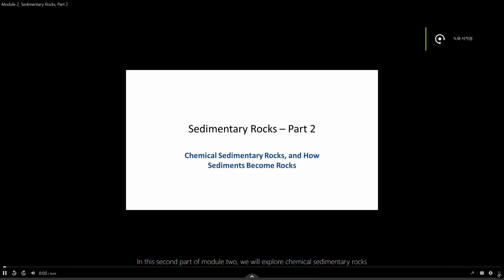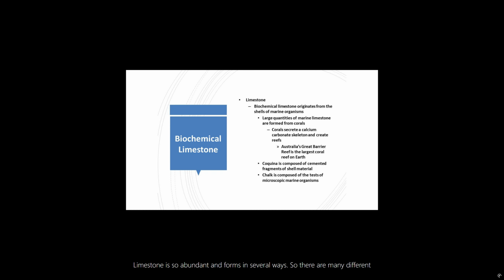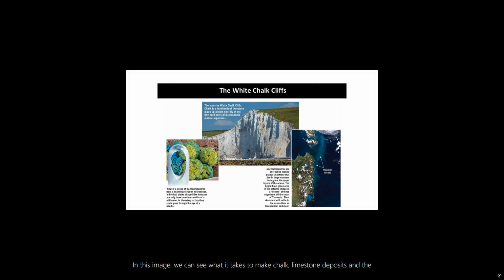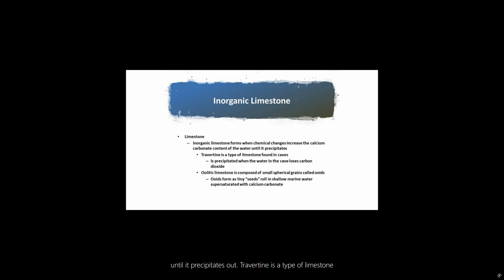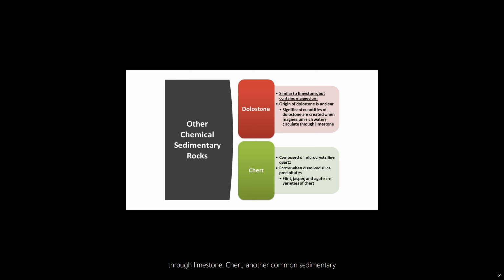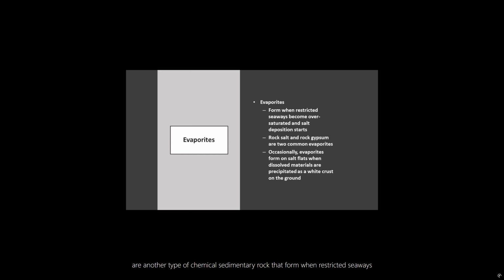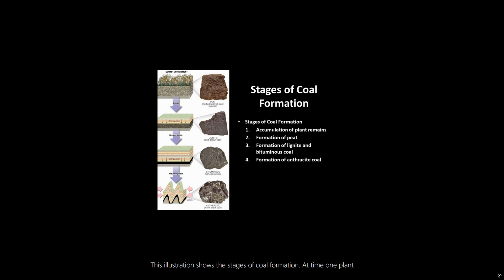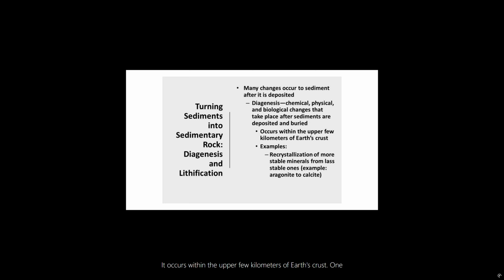Module 2, Sedimentary Rocks, Part 2